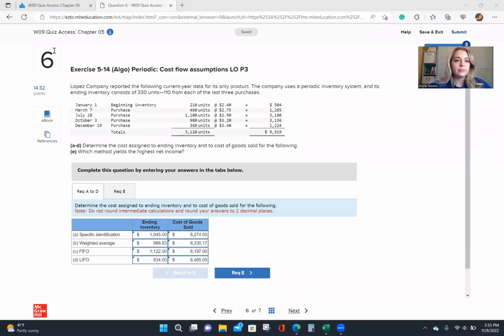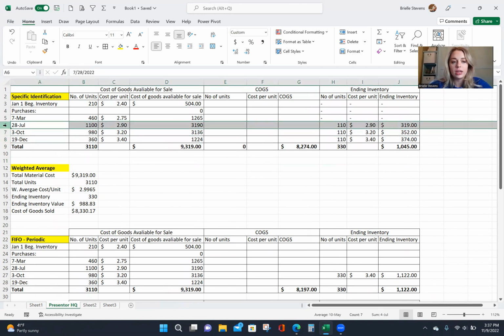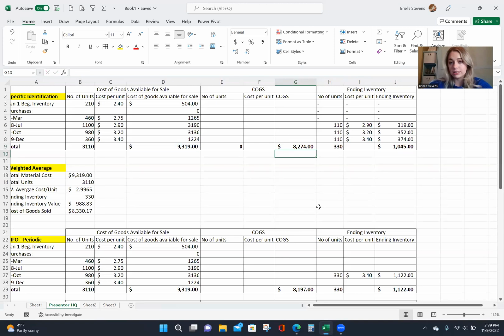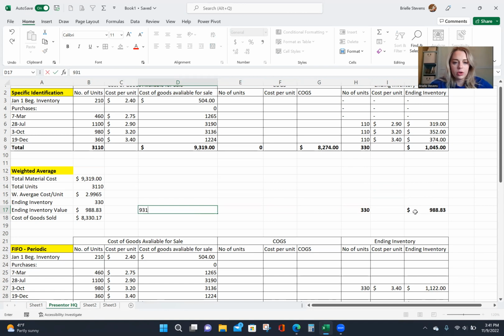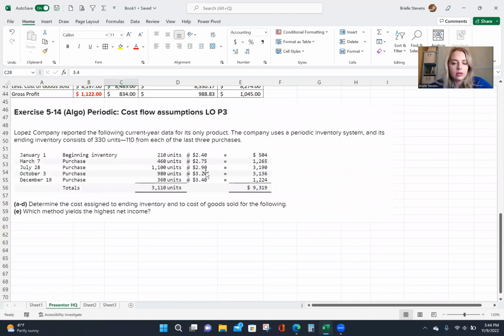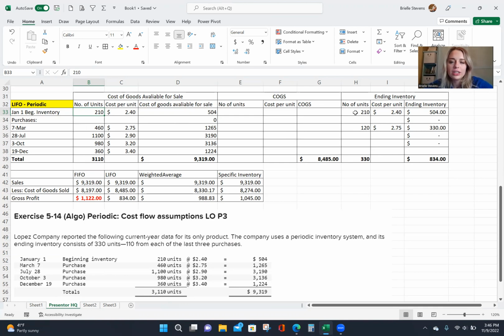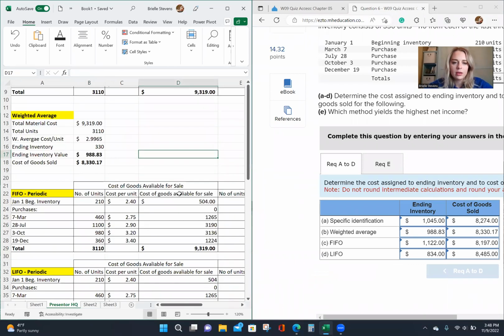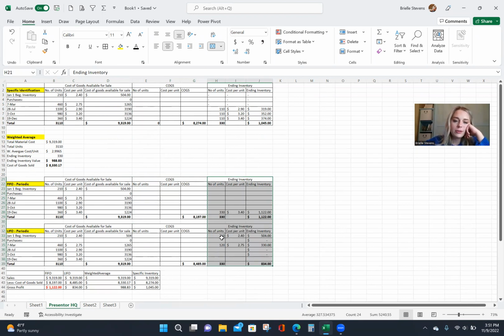W09 Homework Support: Presenters_ CH.5 Access Quiz Question 6 _ Brielle Stevens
Let's review question 6 from Ch.5 together!